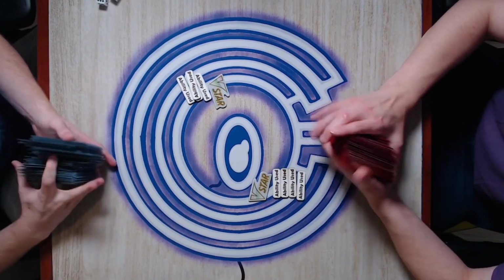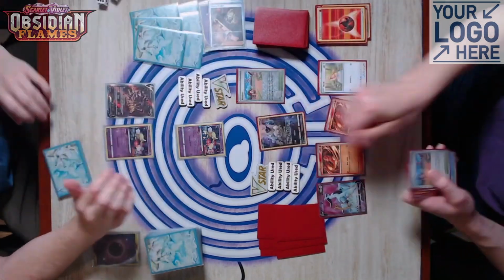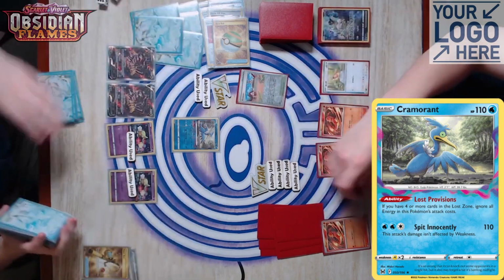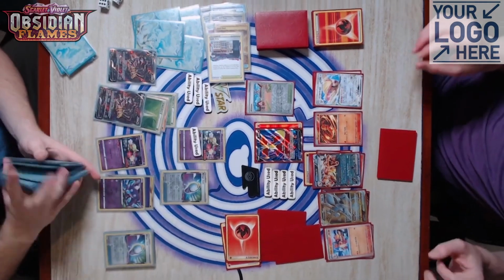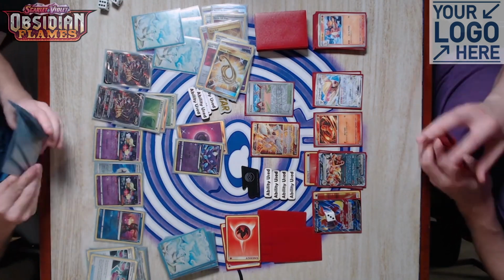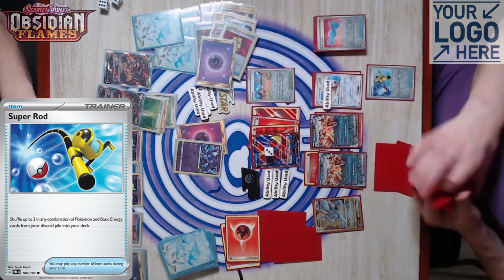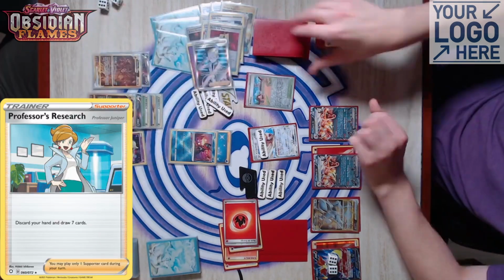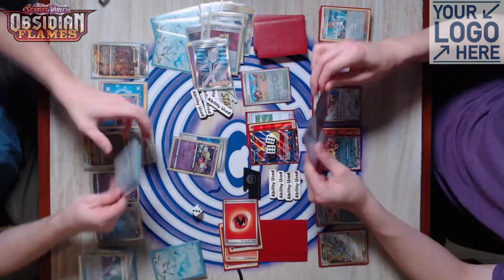They Finally Printed a GOOD CHARIZARD! Charizard ex vs. Lost Zone Giratina! (Tabletop Testing)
Welcome to Controlled Chaos Gaming!

Today’s video features the brand new Charizard ex from our latest set, Obsidian Flames! The powerful Stage 2 combination of Charizard ex and Pidgeot ex makes this deck an immediate contender for BDIF! It hits for a very good weakness with it’s Dark typing, and can be paired with Fire type Pokémon such as Delphox V due to its very strong ability that accelerates three fire energy from the deck upon evolution! Watch until the end to see if Charizard can overcome the scary threat of Star Requiem!

You can be a part of our community, suggest decks, and find our lists here!